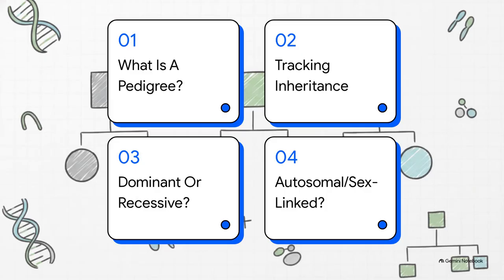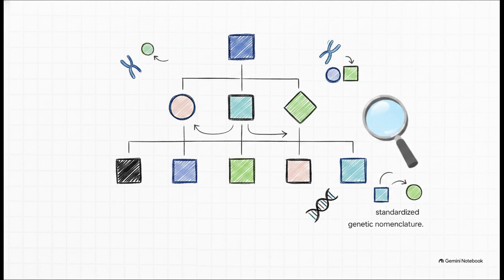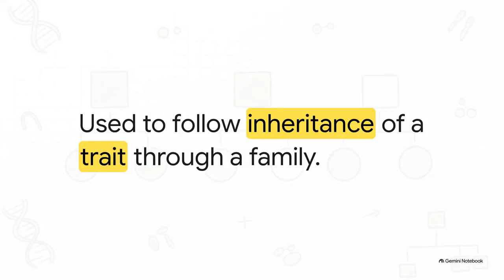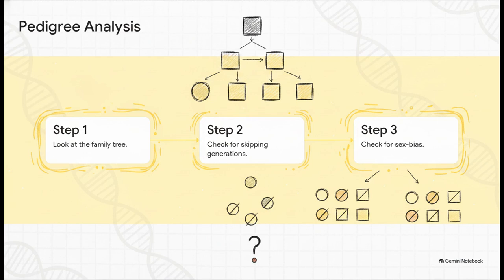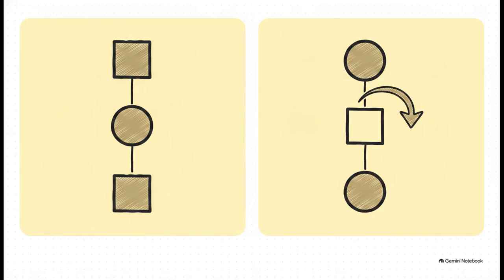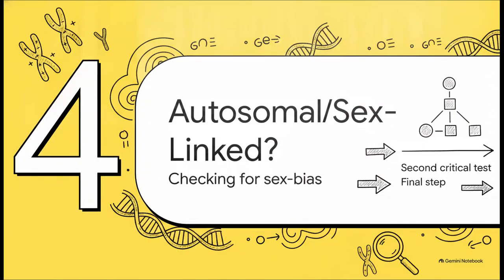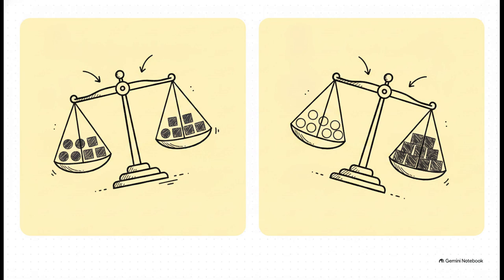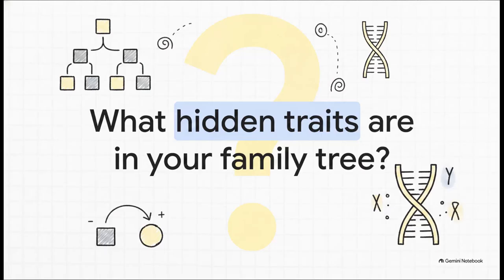Decoding The Pedigree